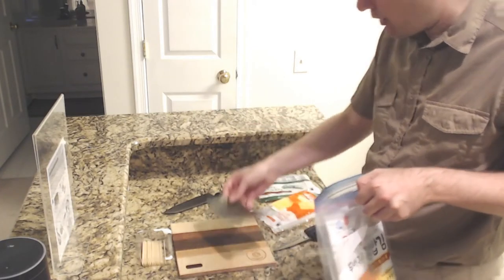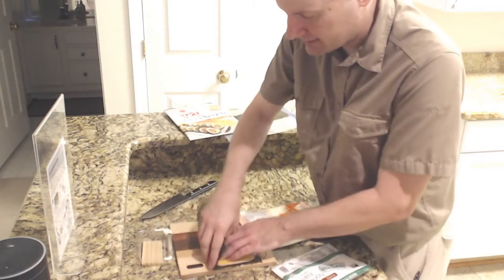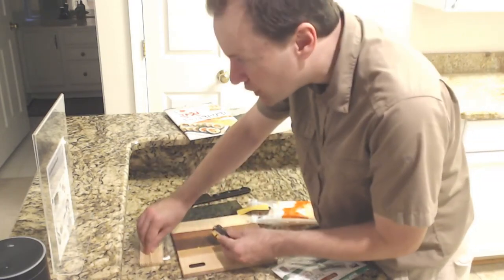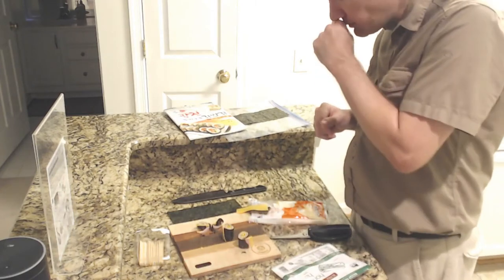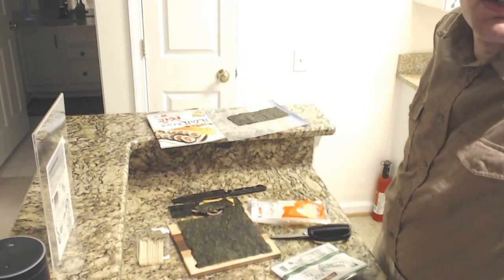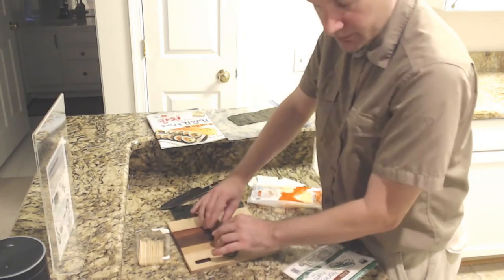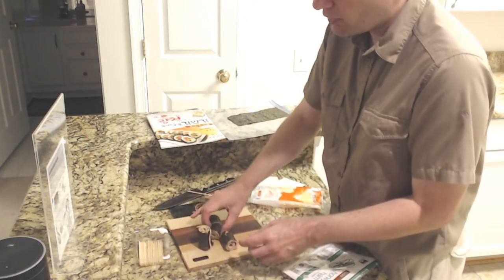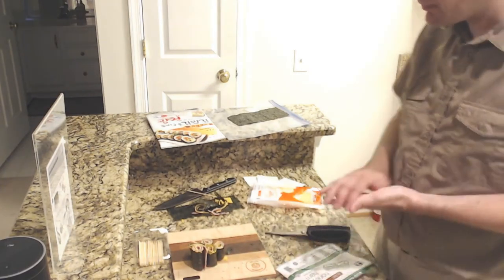Naruto Rolls - Otaku no Cooking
How to make "Naruto rolls" -- ham and cheese wrapped in nori.